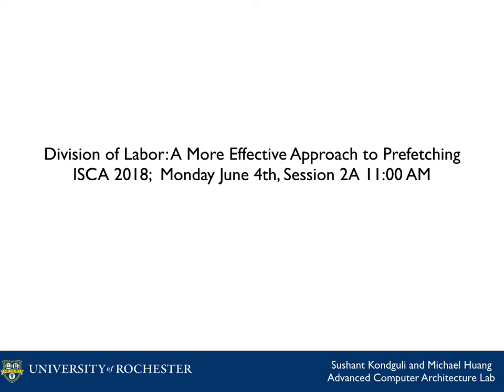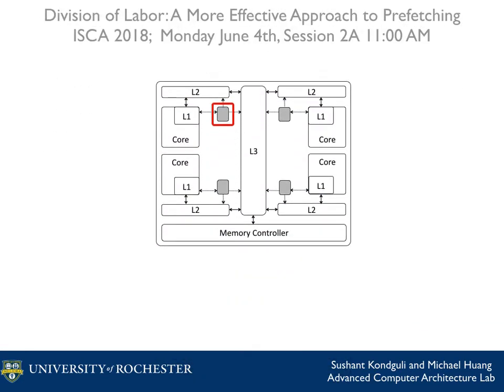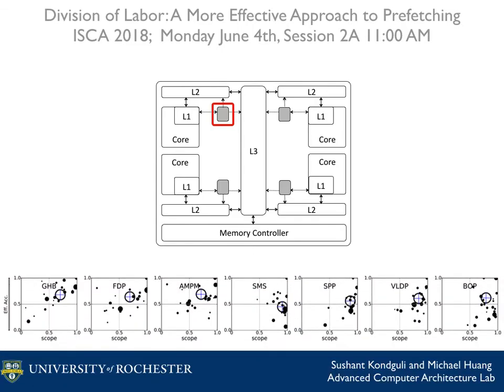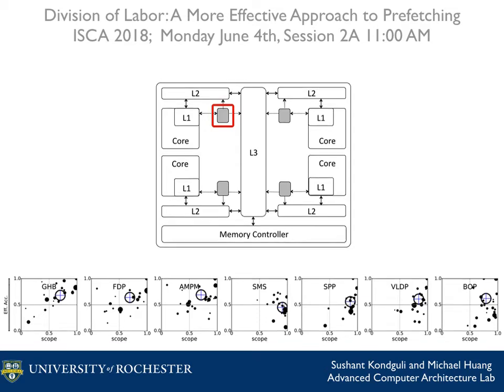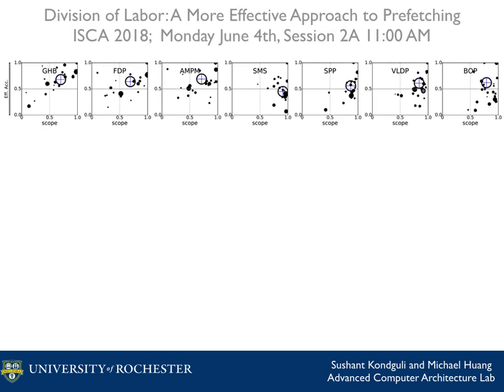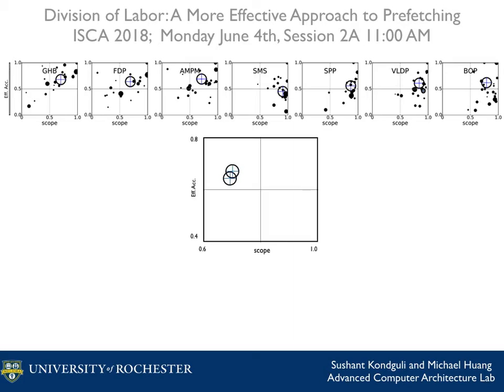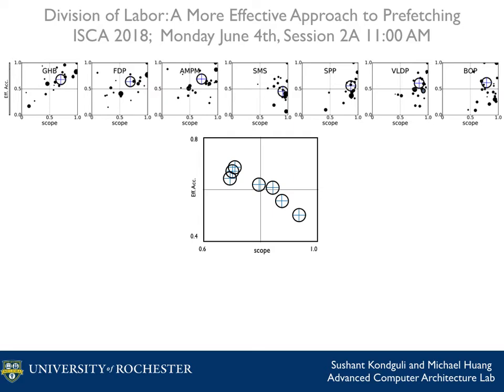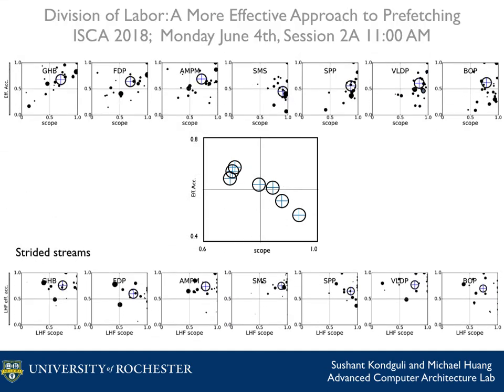Division of Labor: A More Effective Approach to Prefetching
Lightning Talk for ISCA 2018
Main talk on 4th June at 11AM in Session 2A of ISCA 2018